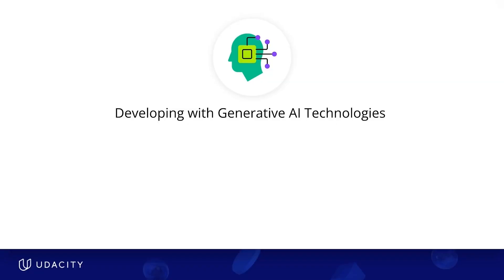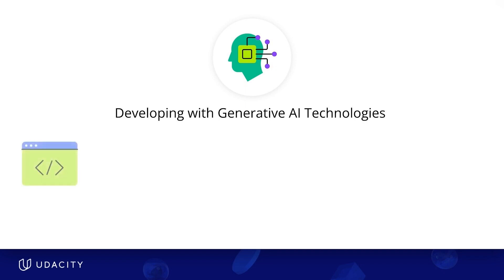How To Build Generative AI Apps and Models (Part 1)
This video is an excerpt taken from our course, Building Generative AI Solutions

Udacity instructor, Valerie Scarlata, explains how to get started with building GenAI apps and models. If you like what you learned, check out the rest of the program (linked above), which covers building GenAI solutions with vector databases, developing Generative AI solutions with LangChain, and includes a hands-on project where you’ll create a "Real Estate Agent" that uses large language models for content generation.